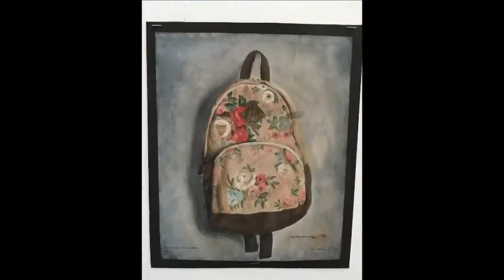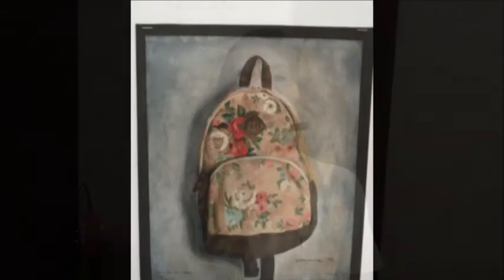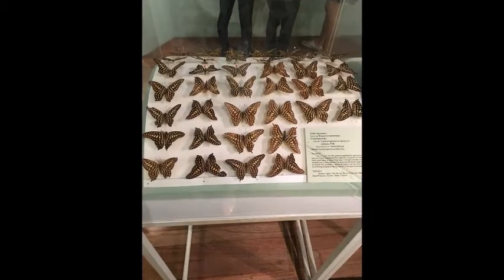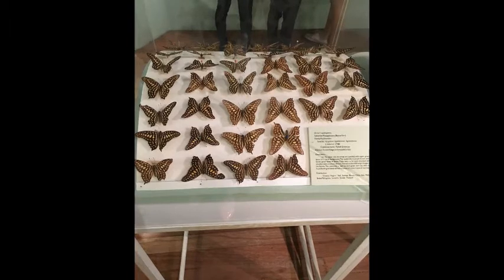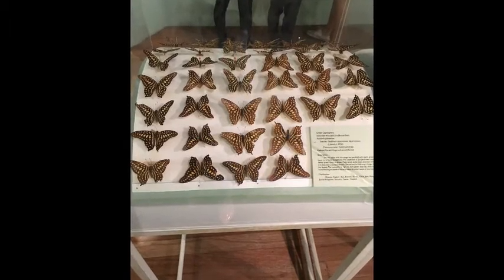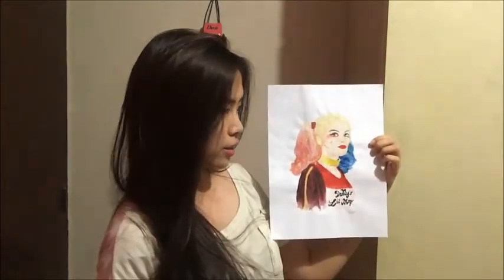Tablizo, Ma. Ezra Floriza F. BSAcT 4F